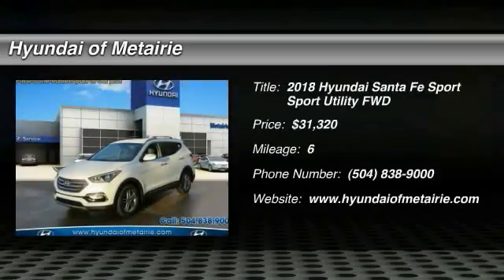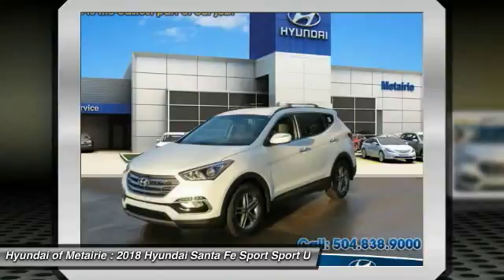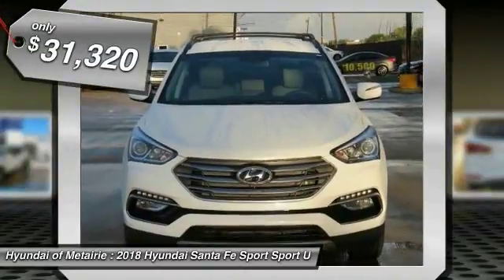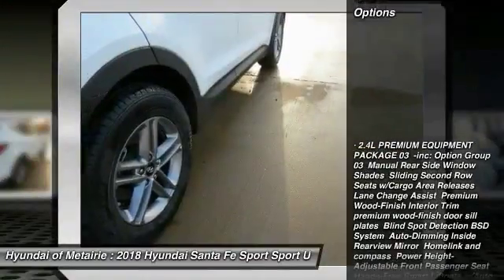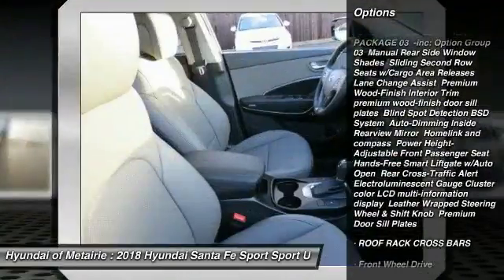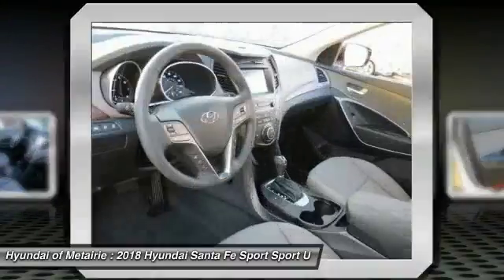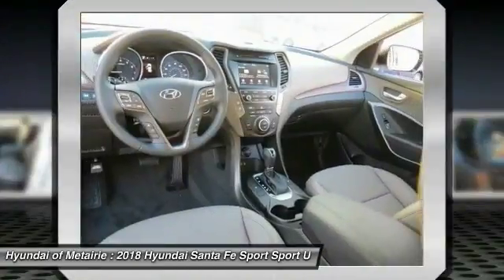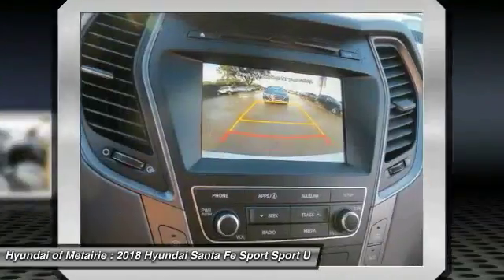2018 Hyundai Santa Fe Sport Metairie LA H076067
2018 Hyundai Santa Fe Sport 2.4L

2.4L trim, FROST WHITE PEARL exterior and GRAY interior. CD Player, Bluetooth, 2.4L PREMIUM EQUIPMENT PACKAGE 03, ROOF RACK CROSS BARS, Alloy Wheels, iPod/MP3 Input, Back-Up Camera. EPA 27 MPG Hwy/21 MPG City! READ MORE!KEY FEATURES INCLUDEBack-Up Camera, iPod/MP3 Input, Bluetooth, CD Player, Aluminum Wheels. Rear Spoiler, MP3 Player, Keyless Entry, Privacy Glass, Steering Wheel Controls.OPTION PACKAGES2.4L PREMIUM EQUIPMENT PACKAGE 03 Option Group 03, Manual Rear Side Window Shades, Sliding Second Row Seats w/Cargo Area Releases, Lane Change Assist, Premium Wood-Finish Interior Trim, premium wood-finish door sill plates, Blind Spot Detection (BSD) System, Auto-Dimming Inside Rearview Mirror, Homelink and compass, Power Height-Adjustable Front Passenger Seat, Hands-Free Smart Liftgate w/Auto Open, Rear Cross-Traffic Alert, Electroluminescent Gauge Cluster, color LCD multi-information display, Leather Wrapped Steering Wheel & Shift Knob, Premium Door Sill Plates, ROOF RACK CROSS BARS. Hyundai 2.4L with FROST WHITE PEARL exterior and GRAY interior features a 4 Cylinder Engine with 185 HP at 6000 RPM*.WHO WE AREHyundai of Metairie is your new and used Hyundai dealer proudly serving the Greater New Orleans area! Hyundai of Metairie is a leading car dealer in New Orleans, with an impressive inventory of new Hyundai cars, as well as a large inventory of used cars in Metairie. From buying a new or used car, to our amazing customer service, our Hyundai dealership offers the best car buying experience in Louisiana!Horsepower calculations based on trim engine configuration. Fuel economy calculations based on original manufacturer data for trim engine configuration. Please confirm the accuracy of the included equipment by calling us prior to purchase.